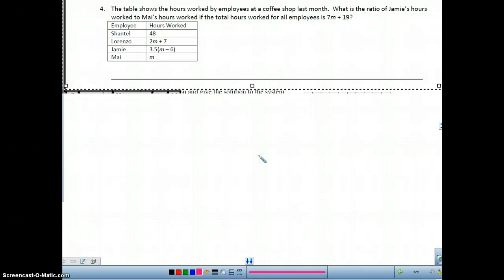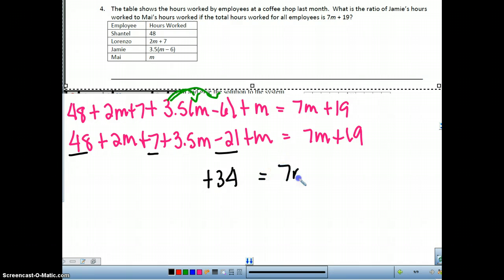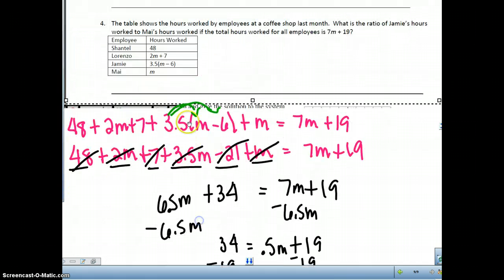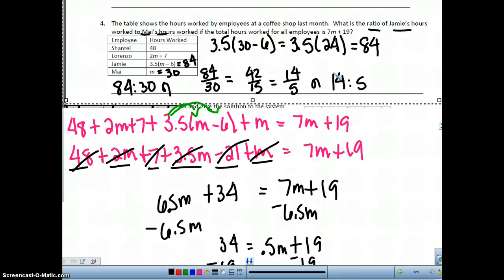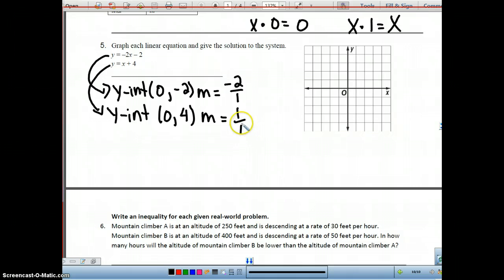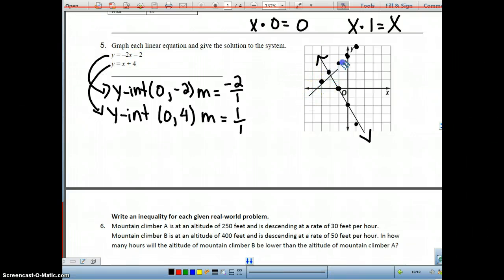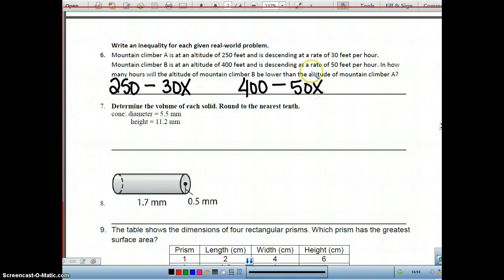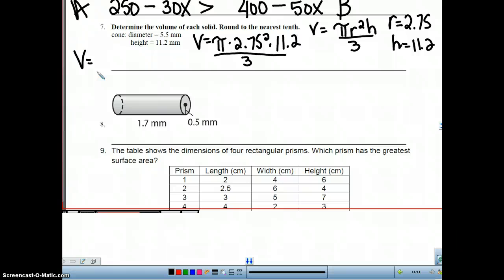3rd 9 weeks review 2015 Part 2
3rd 9 weeks review 2015 Part 2